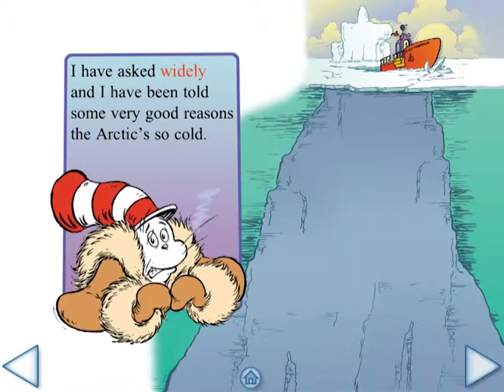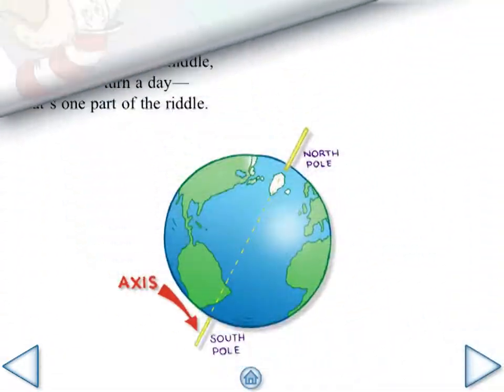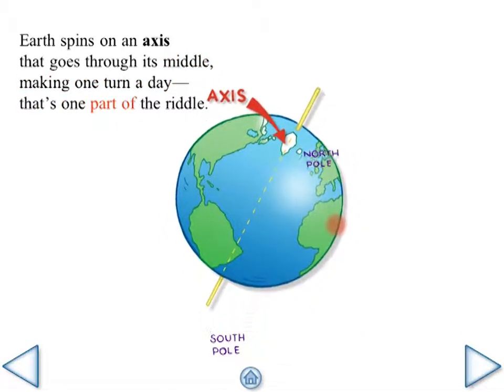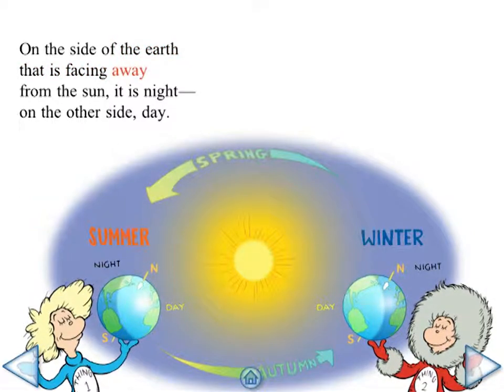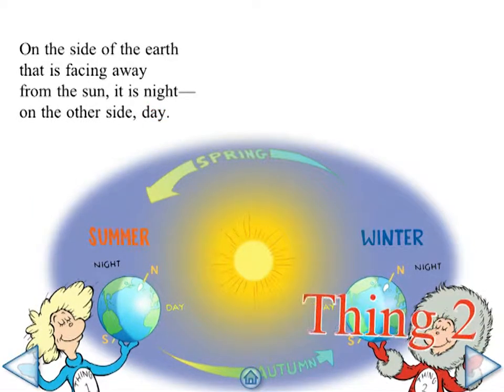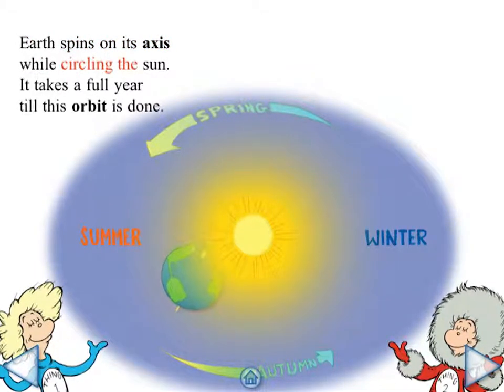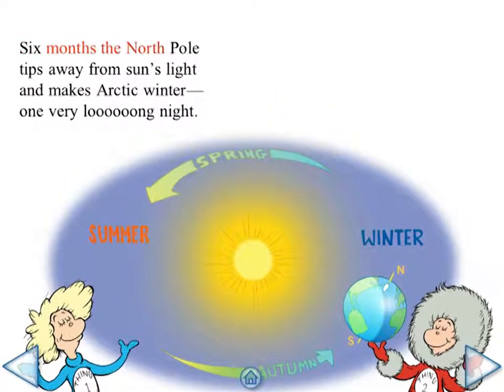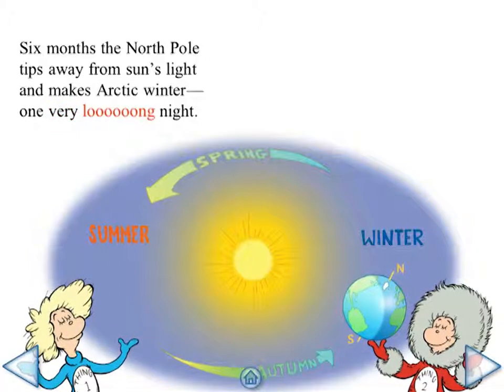Ice Is Nice!: All About the North and South Poles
An educational introduction on global warming for our kids. Knowledge is Power!
Reviewed for Oceanhouse Media